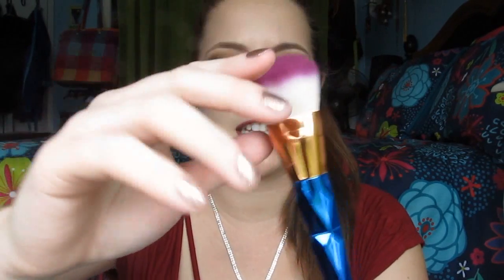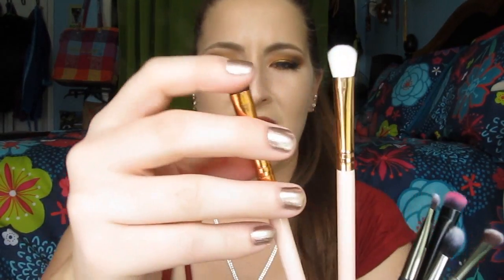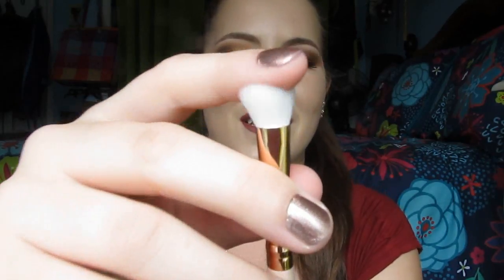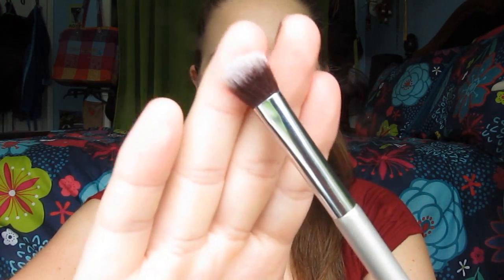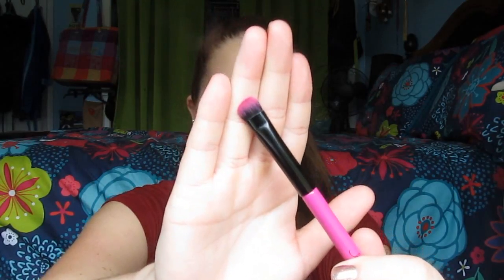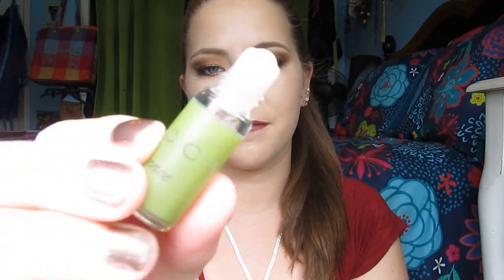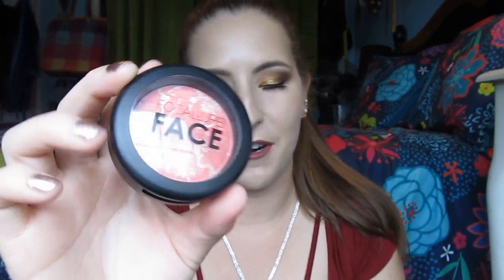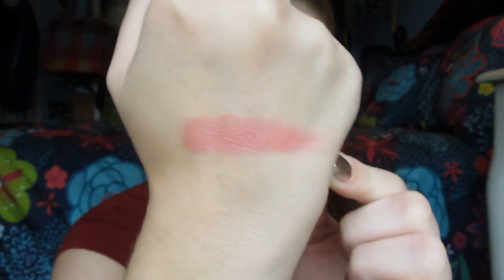Makeup & Beauty Product Declutter!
*Also, this was filmed on September 3.

Hi everyone! I went through my stuff again... My name is Courtney, and I'm addicted to decluttering lol. This is a pretty small declutter, but I was able to gather up some things that I just didn't want anymore. The products already went to a good home :)

PRODUCTS MENTIONED:
- Misc. eyeshadow pans
- Elf Kabuki brush
- BeautyBigBang Unicorn foundation brush
- BeautyBigBang small shader brush
- BeautyBigBang fluffy shader brush
- It Cosmetics Smudger/Liner brush
- Real Techniques Base Shadow Brush
- It Cosmetics Precison Shadow brush
- Lottie London shader brush
- Charlotte Lacroix Red Tea Serum
- Charlotte Lacroix Gentle Cleanser
- Tocca Florence perfume deluxe sample
- MAC Blackberry eyeshadow
- ABH Hot Chocolate eyeshadow from the Self-Made palette
- BeautyBigBang Focallure Face Ultra Light Baked Blush in Shade 05

♥ Courtney

Beauty Instagram: courtneykbeauty